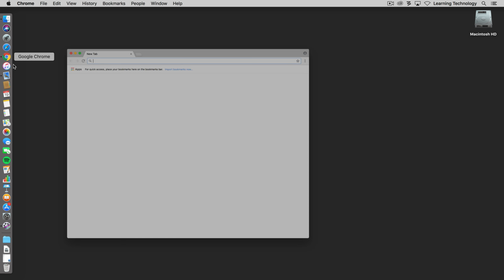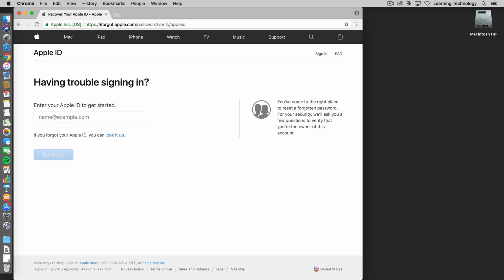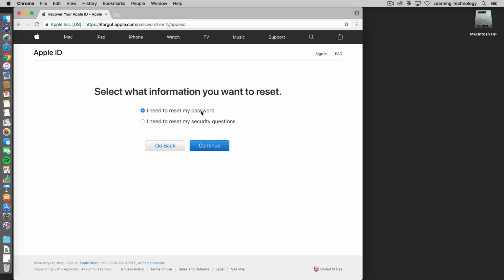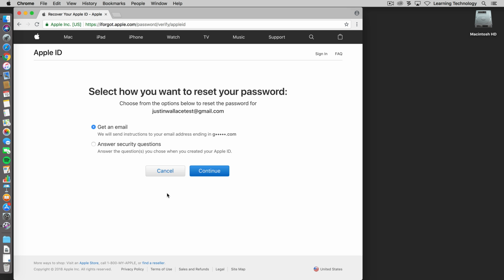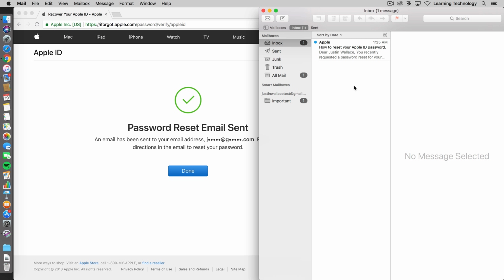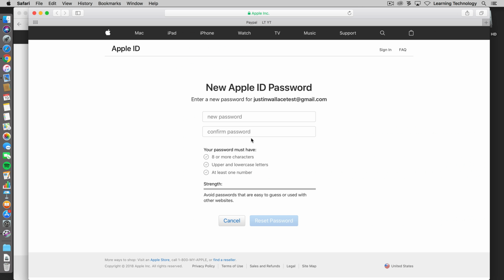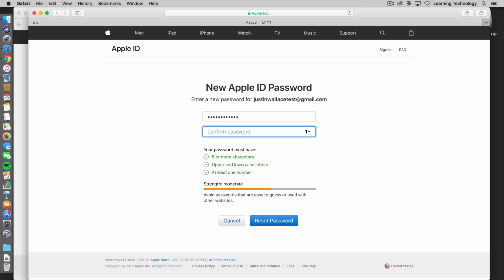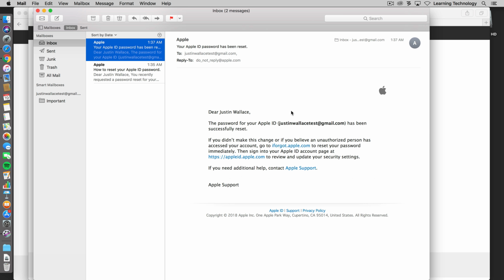Tutorial - How to Reset Apple ID Password!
Is this tutorial, I'll show you how to reset your Apple ID password in the easiest way possible!